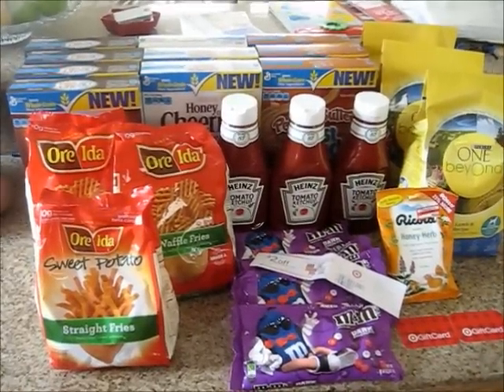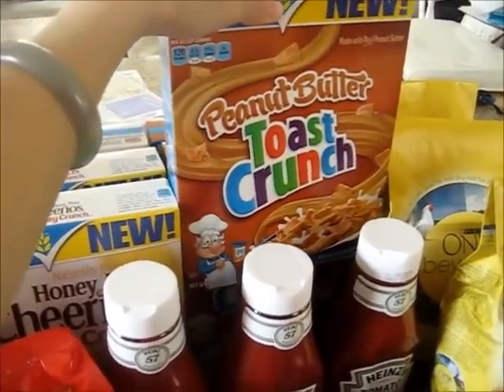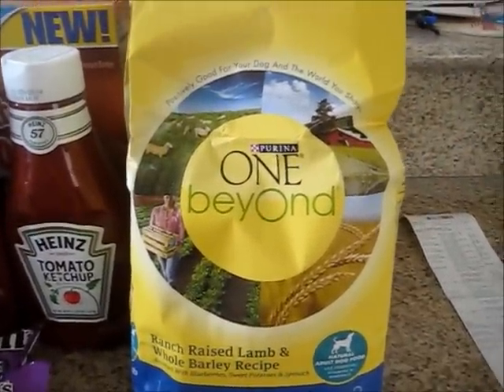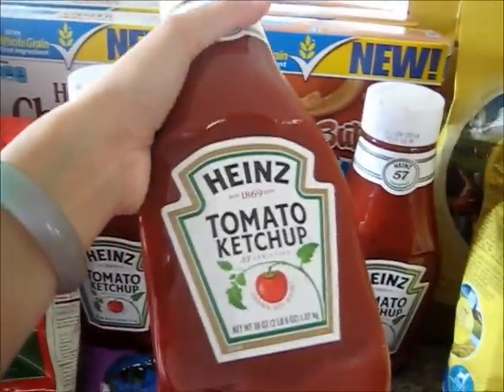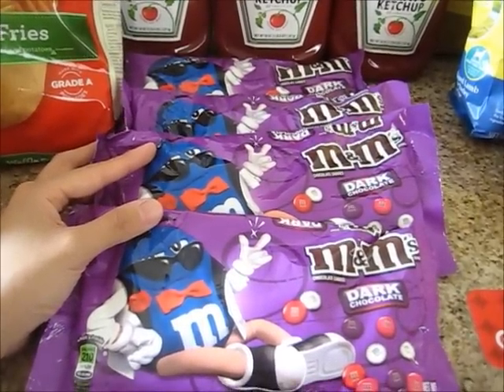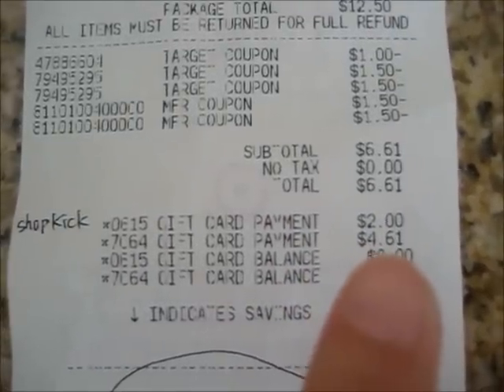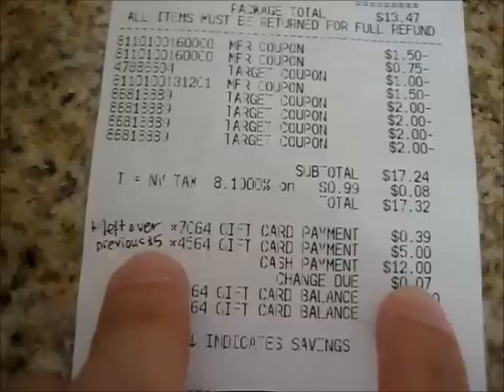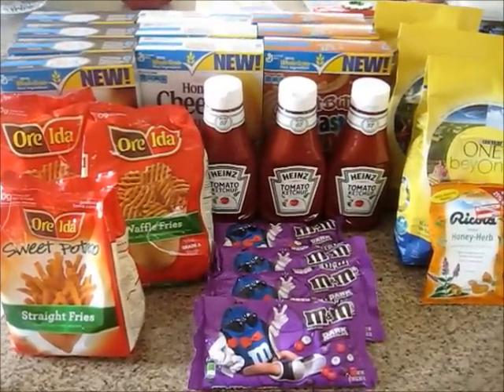2/18/13 Target Haul - General Mills, OreIda, Purina Deal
I apologize, the Oreida coupon is no longer available :( however you may use the $1/2 coupon which does require you to register.